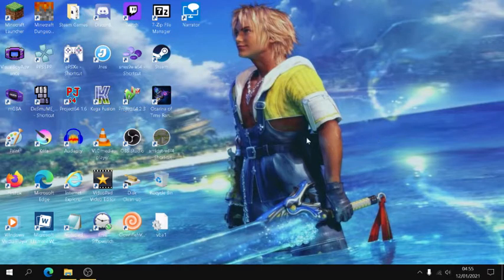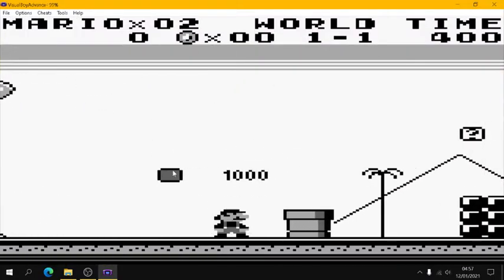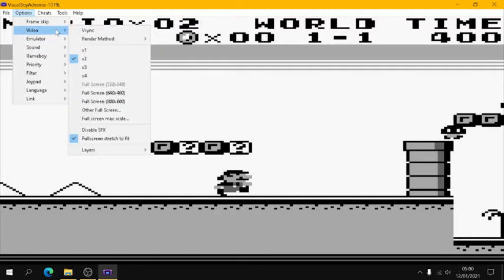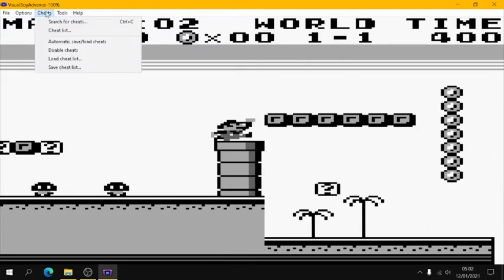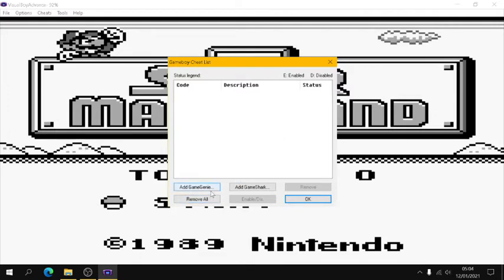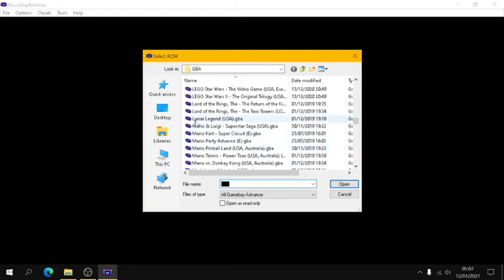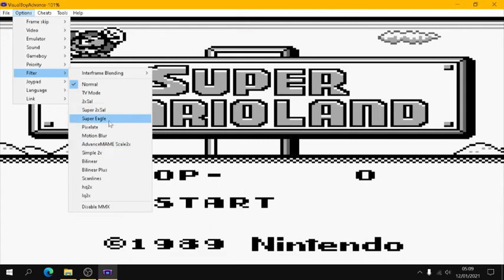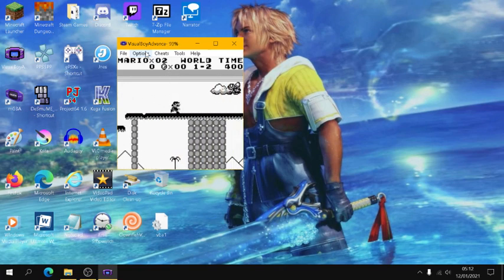VisualboyAdvance Tutorial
A tutorial showing you guys how to work one of the most basic and approachable emulators VisualBoyAdvance.

Theres also this link the version to download is the top one that came out in 2005

There's also this site however enter at your own risk and make sure you have an antivirus or at least windows defender enabled just to be extra safe. Me personally I've had no problems with CDR but I've seen a couple of reddit posts saying otherwise.

Here's my Twitch channel if you wanna tune in live.